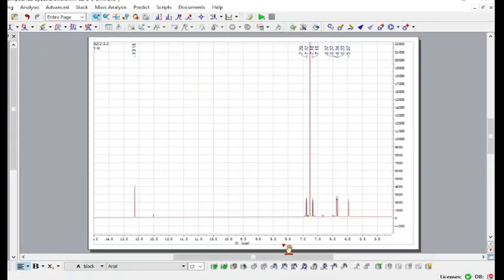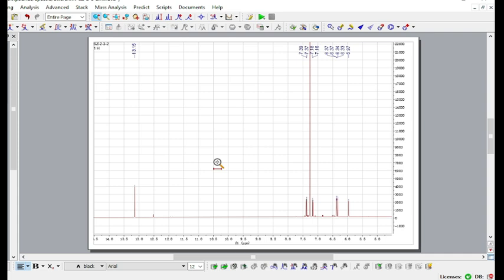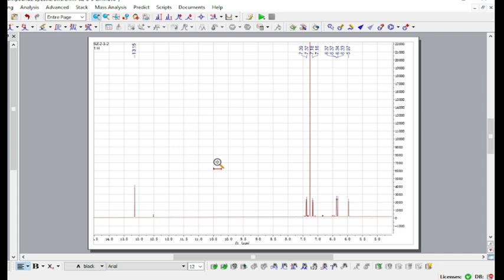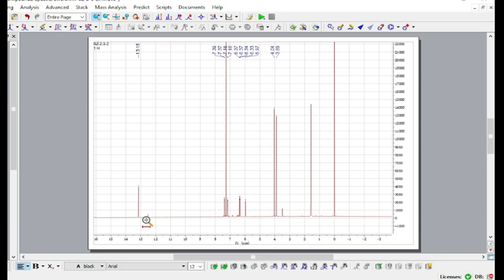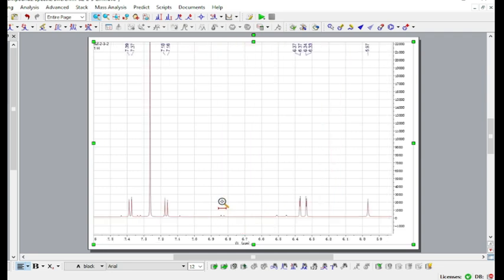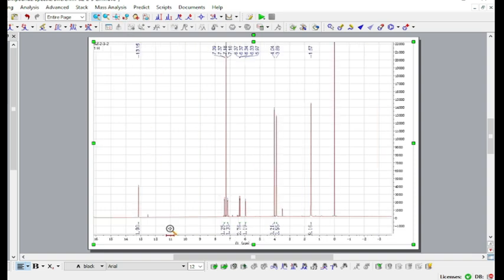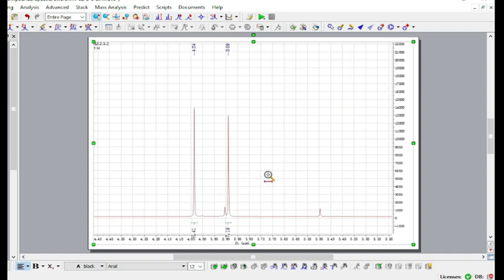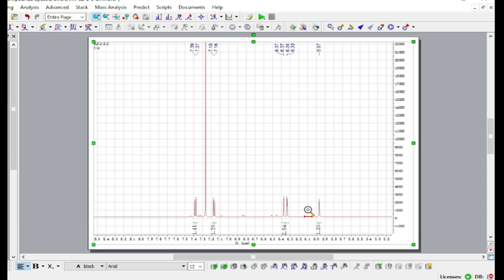QA session 10 | How to set integrals for NMR signals? | Integration in NMR | NMR spectroscopy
In this video you will learn how to assign integrals to NMR peaks in mestrenova.